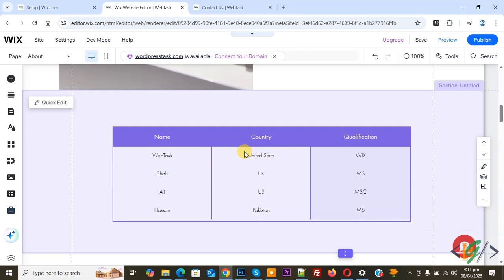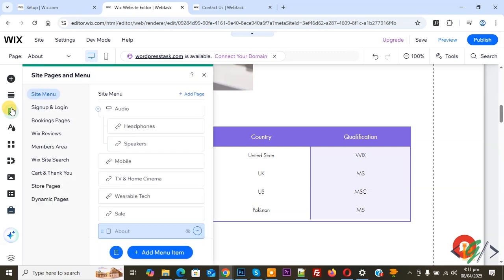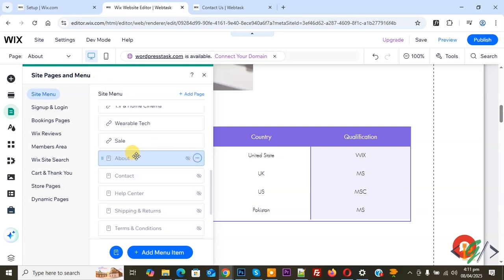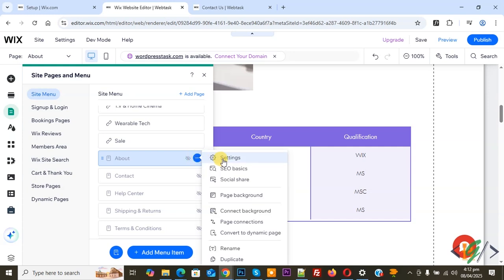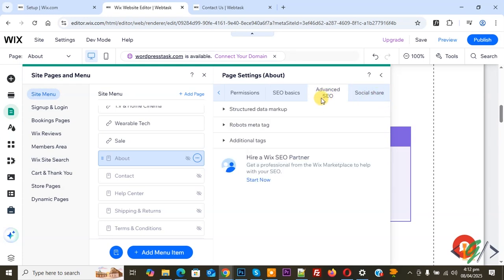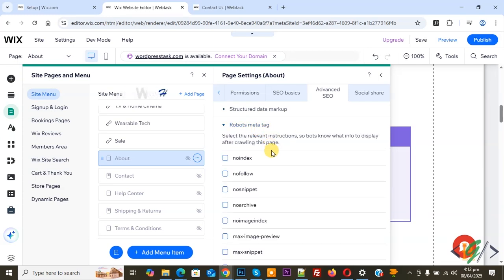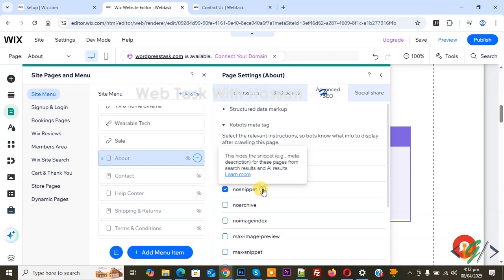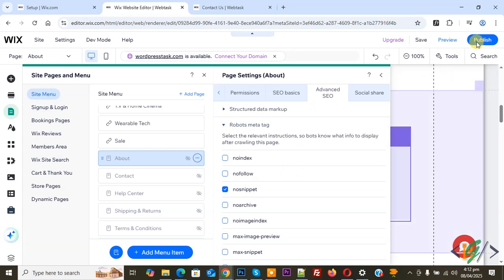How to Hide Snippet (Meta Description) for Wix Pages from Search Results & AI Results | nosnippet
In this wix tutorial for beginners you will learn how to hide wix page meta description from search and ai result using advanced seo setting. So you can hide pages text from different search engines bots like google etc. So you can enable option NOSNIPPET from Robots Meta Tag.

The nosnippet meta tag is an HTML directive that instructs search engines not to display a snippet (text preview) of a web page in search results. This means that when users search for content related to that page, they will not see any text from the page in the search results, which can help maintain privacy or control how the content is presented.

Search Engine Behavior: When search engine crawlers encounter a page with the nosnippet directive, they will not preview any snippet or text on search result. The nosnippet meta tag tells search engines, including Googlebot, not to display text snippets of a web page in search results. This protects sensitive content but may reduce click-through rates, as users often rely on snippets to assess relevance. Webmasters should balance privacy with potential impacts on engagement.